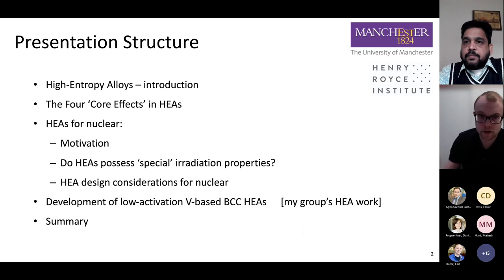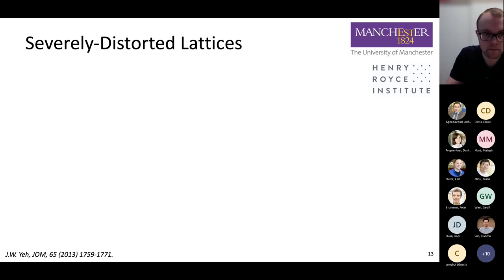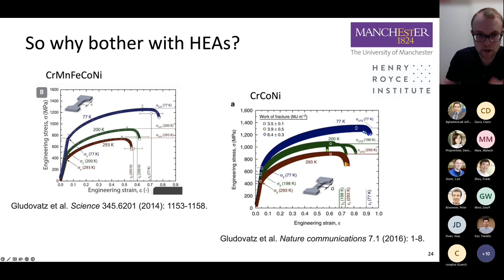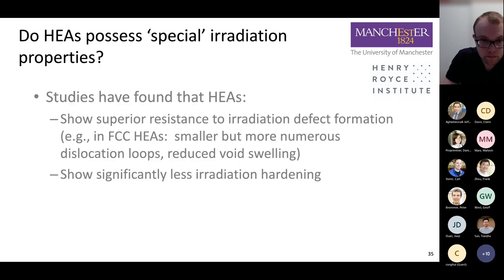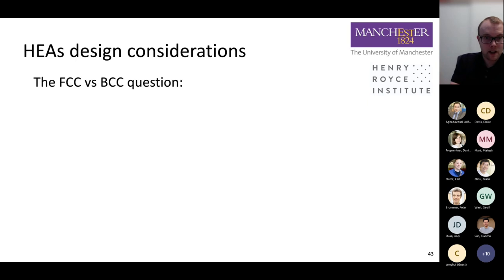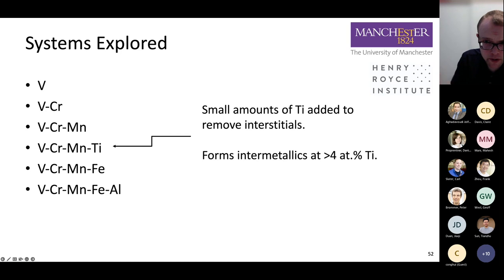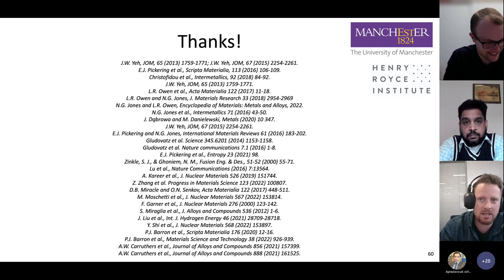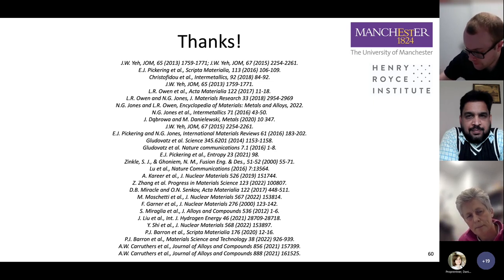High-entropy alloys for nuclear applications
Dr Ed Pickering from the University of Manchester talks about the special properties of high-entropy alloys that make them potentially suitable for the construction of nuclear power plants.

High-entropy alloys are those that comprise five or more principal alloying elements, often in near-equiatomic ratios. Their compositions are, therefore, quite different from conventional alloys, which tend to be based around a single component. For example, popular they may include CrMnFeCoNi, Al0.5CrCoFeNiCu, and VNbMoTaW.  The expanded compositional freedom afforded by these alloys may represent a unique opportunity for nuclear applications, especially  where current engineering alloys fall short.  This talk will provide a critical review of the work done to date in the field of high-entropy alloys for nuclear applications, and discuss related challenges and opportunities.  Specific topics for discussion will include: (i) whether there is evidence that the entropy-rich alloys possess ‘special’ irradiation resistance in comparison to conventional alloys, (ii) opportunities to ‘tune’ the composition for particular irradiation responses, and (iii) challenges associated with alloy design and manufacture for nuclear.

This seminar is a part of a series of talks given at the Warwick Manufacturing Group of Warwick University, organised by Dr Prakash Srirangam.